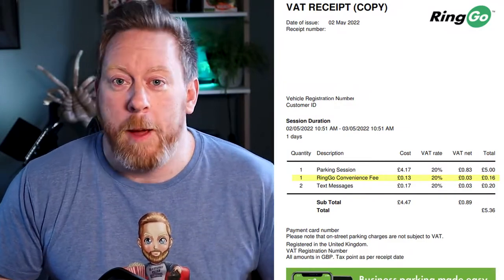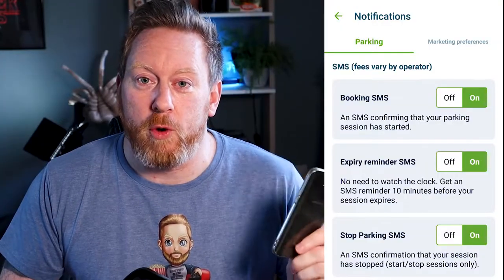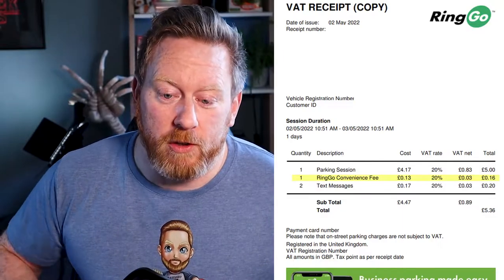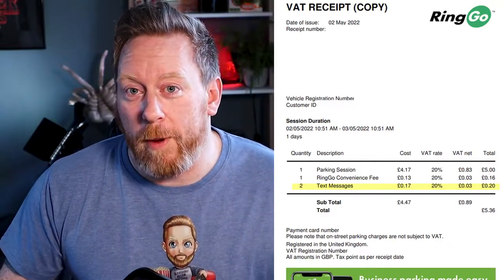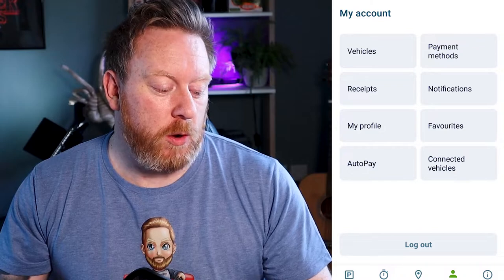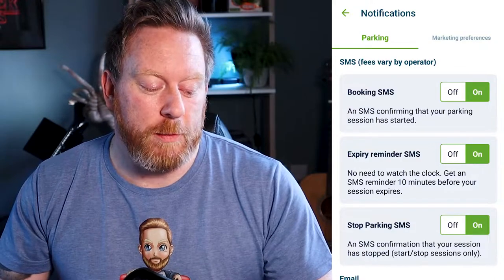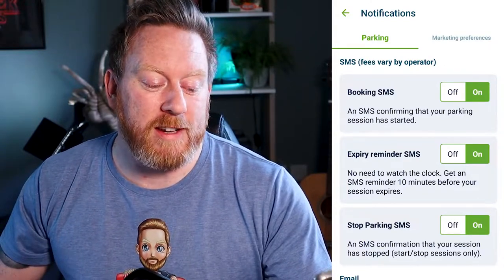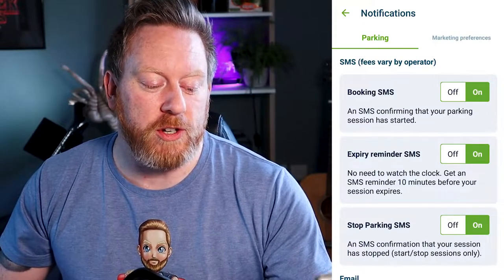CHANGE THIS to Save Money on Parking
In this quick video on Adventures in Rice we take a look at some essential settings in the Ringgo Parking app that can save you money on your parking costs.

Adventures in Rice